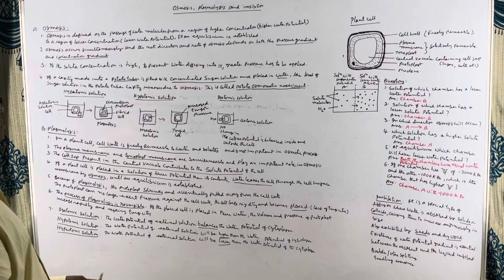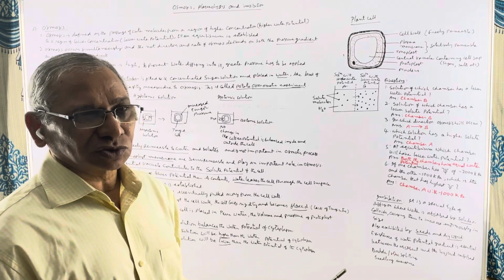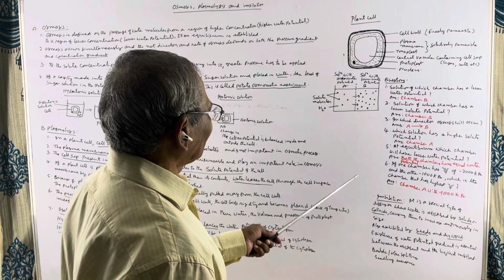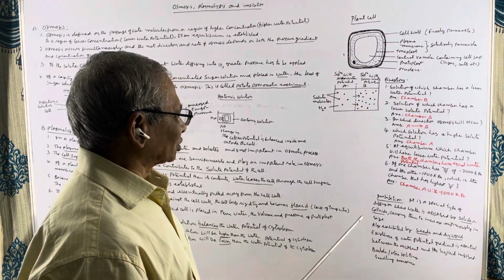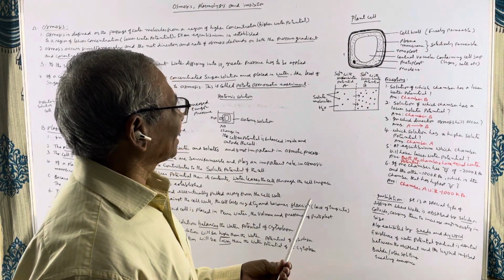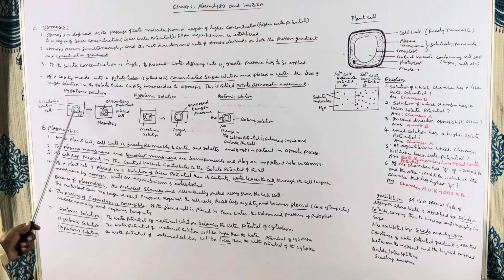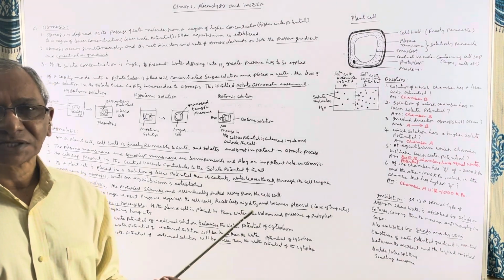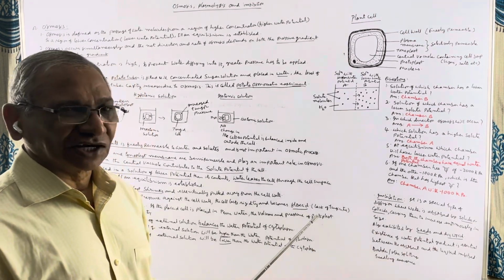Osmosis, Plasmolysis and Imbibition.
The topic explains different aspects of osmosis, plasmolysis and imbibition.